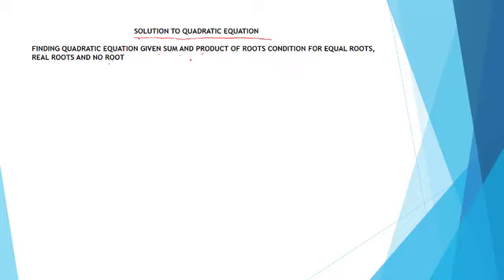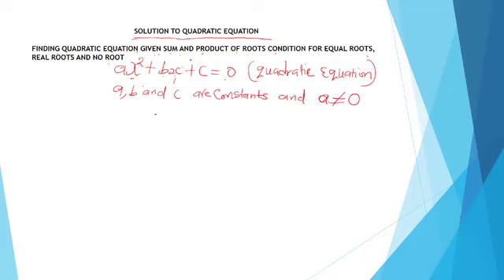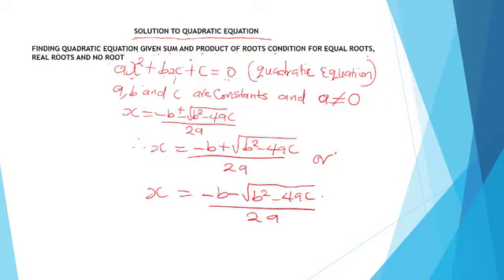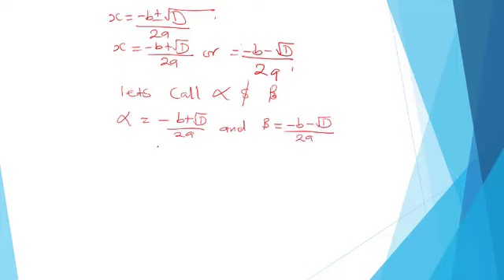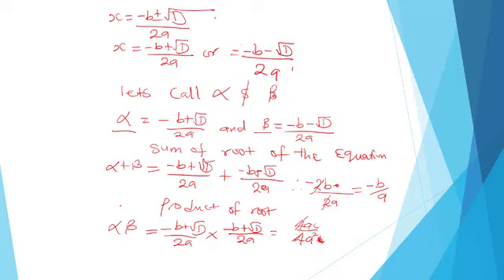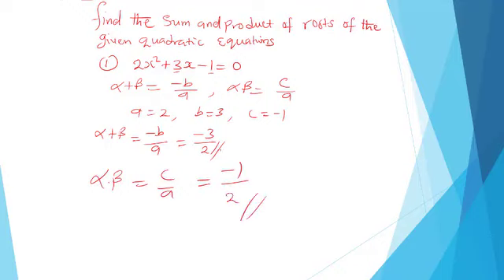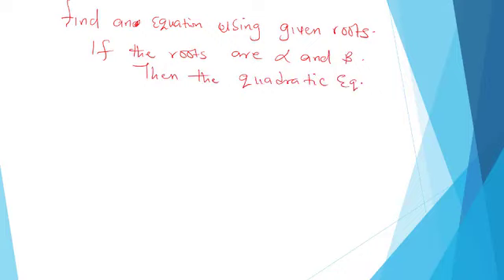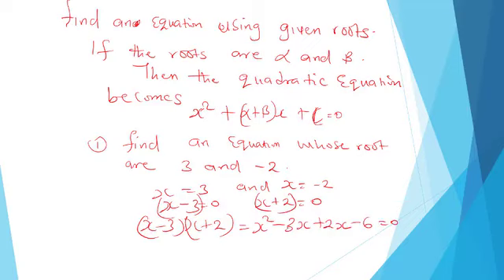Function Of Function [SS 2 JAMB Tutorial, WAEC, NECO, Post-UTME, NABTEB]